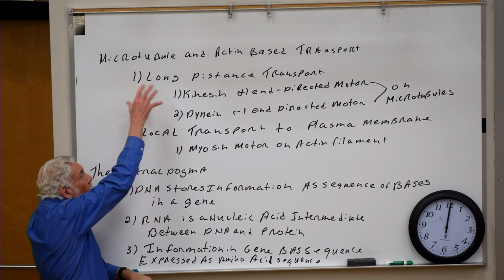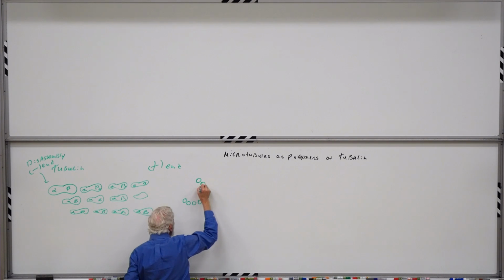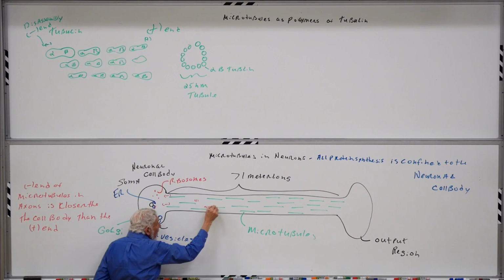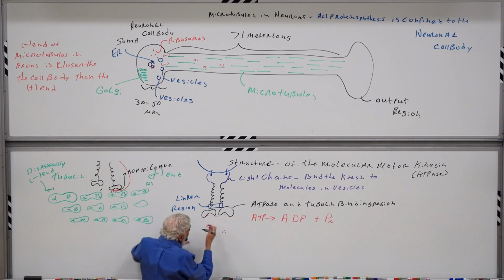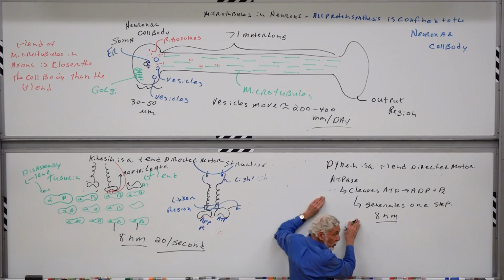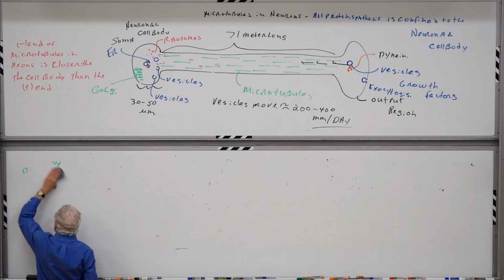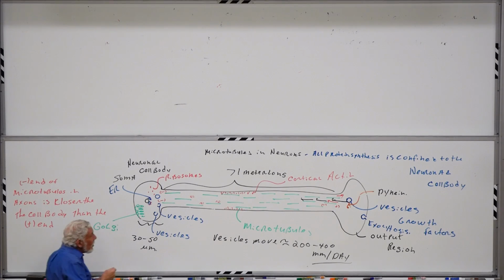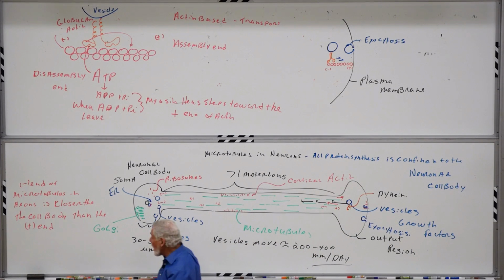18SP_BMS300_8b